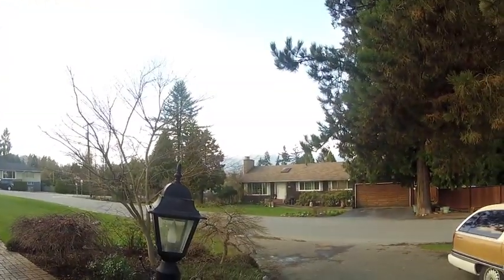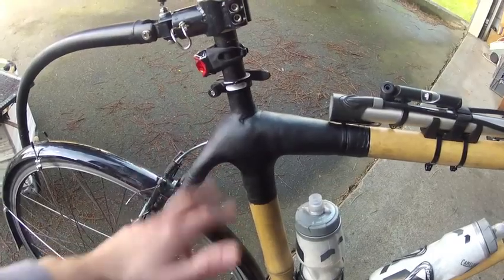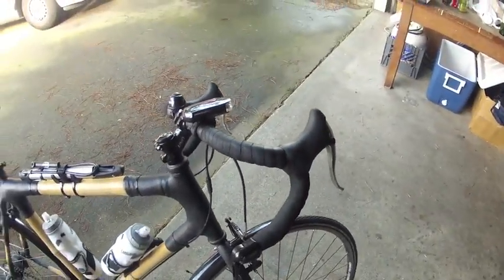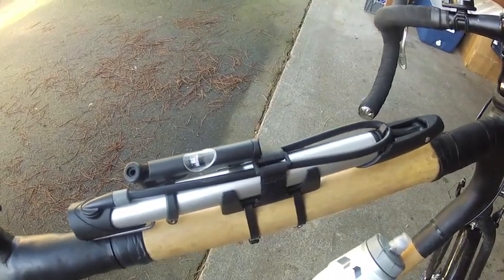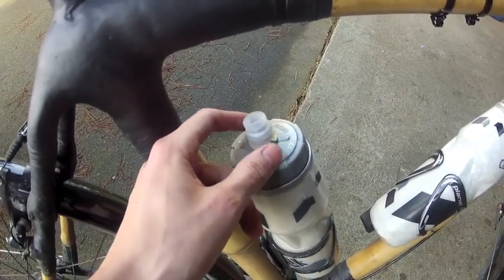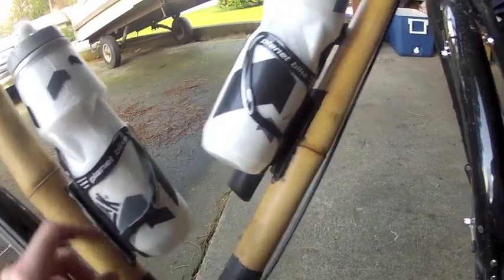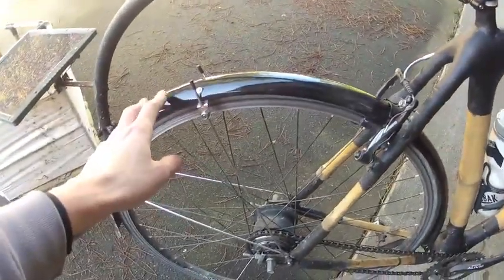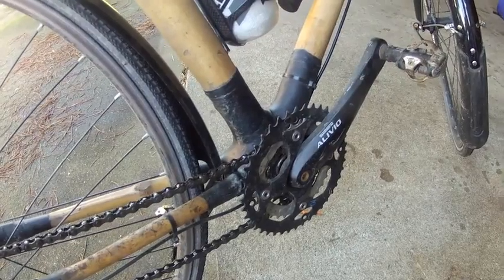Custom Handmade Bamboo Bike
FREE Simple Living Blueprint

unconventional living, dman, derek howlett, simple living, minimalism, nofap, plant-based, vegan, weight loss, unreallivinghq, minimalist, minimal

Custom bamboo frame and bike I built for my SE Asia cycle tour.